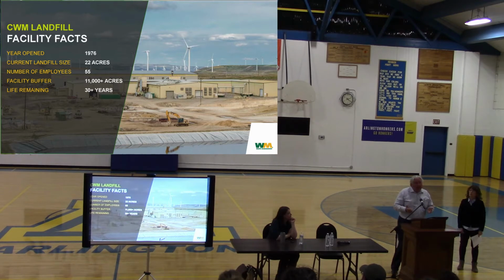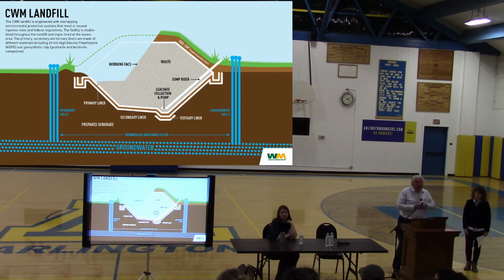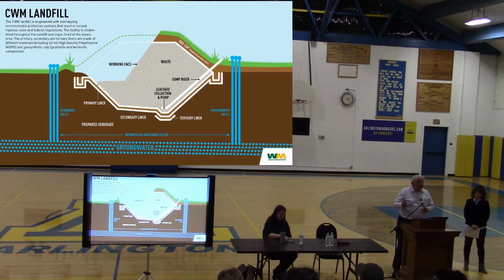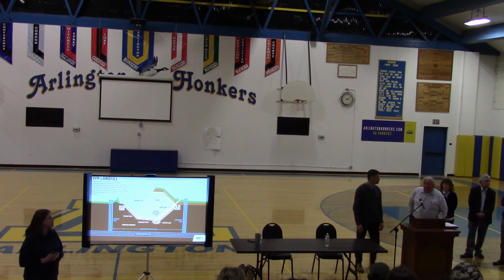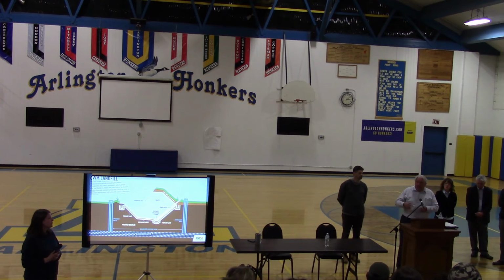Arlington Town Hall - March 4, 2020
NOTICE OF TOWN HALL MEETINGS
On February 13, 2020, the Oregon Department of Energy issued a Notice of Violation to Chemical Waste Management of the Northwest, a subsidiary of Waste Management, Inc, for violations of Oregon Administrative Rules (OAR) prohibiting the disposal of radioactive materials within the State of Oregon at a landfill outside of Arlington, Oregon. The Gilliam County Court has invited representatives from Oregon Department of Energy and Waste Management, Inc to participate in two town hall meetings to provide the public with information regarding the Notice of Violation. Representatives will be on hand to share the latest information and to answer your questions.

Here are the details:

ARLINGTON TOWN HALL
Time: 5:30 pm
Arlington High School Gym
1200 Main Street
Arlington, OR